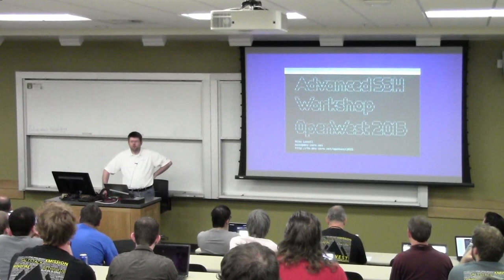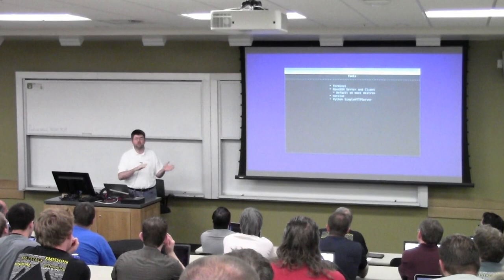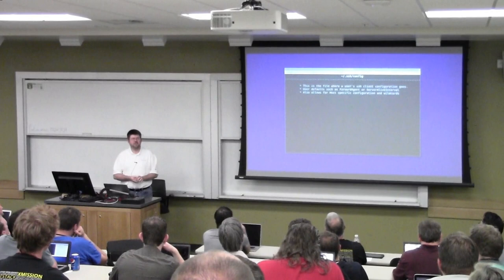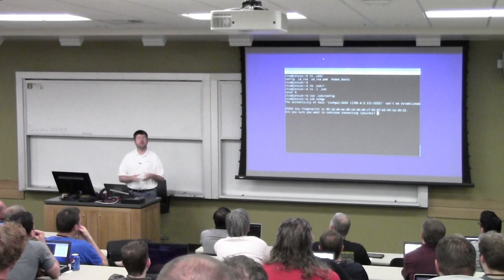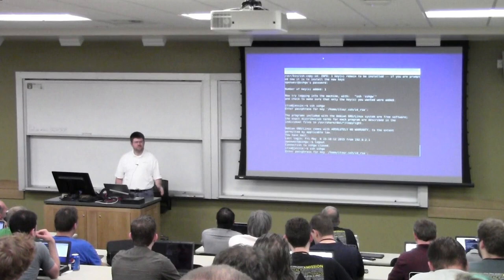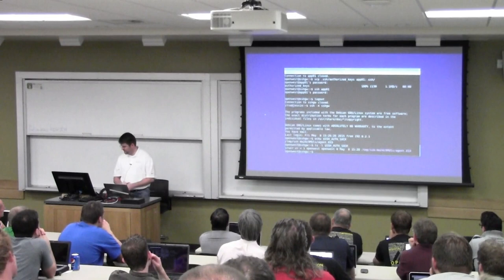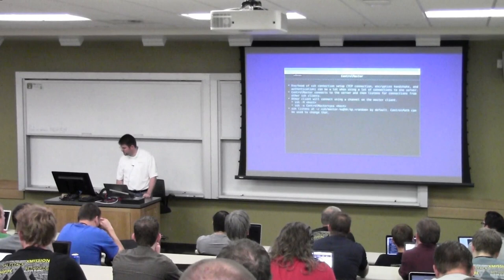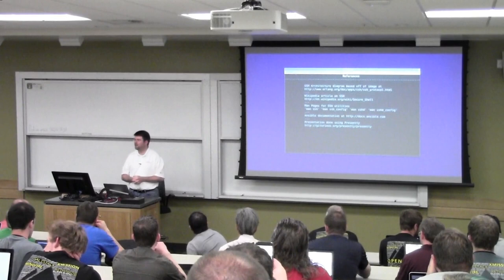Openwest 2015 - Mike Lovell - "Advanced SSH techniques and tools" (144)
Many of us use SSH on a regular basis for a variety of purposes. But there are a number of hidden gems with SSH that make this tool even more awesome. This presentation will cover things like Agent Forwarding, using multiple ssh sessions over a single connection, connection forwarding, SSH certificates and more.
Friday, May 8th, 03:00pm-03:45pm
Room SB 031 (Tools)